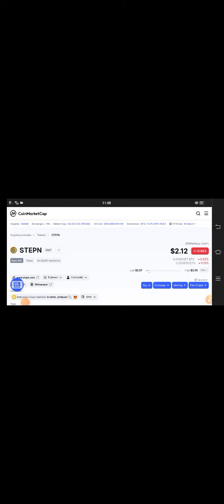STEPN Alert! News || GMT Coin Price Prediction! GMT Today Update